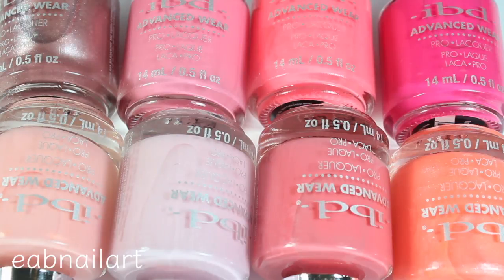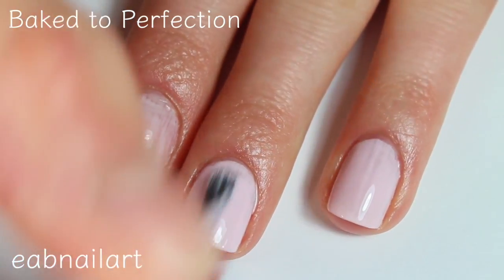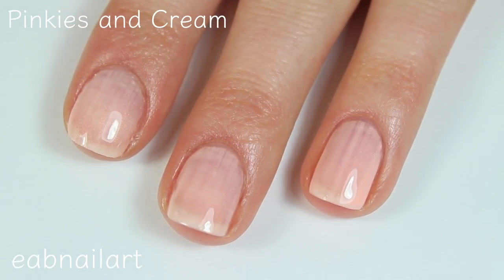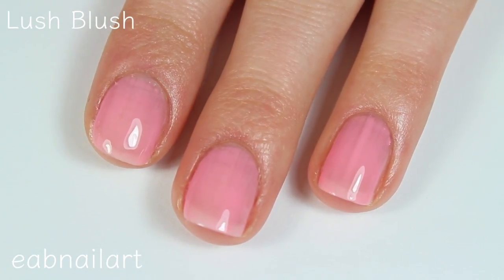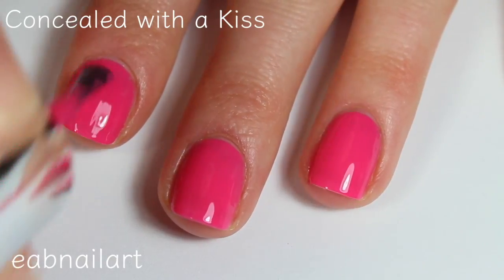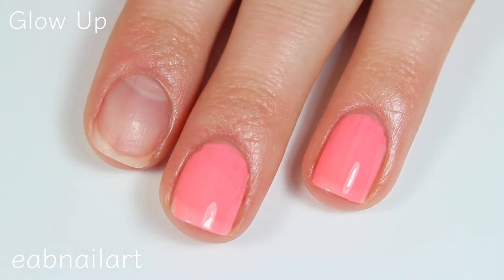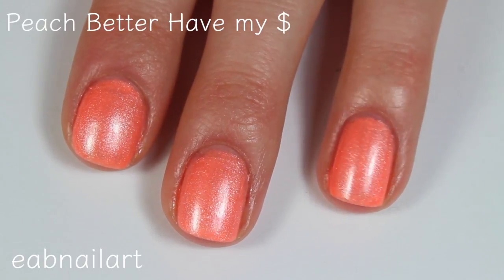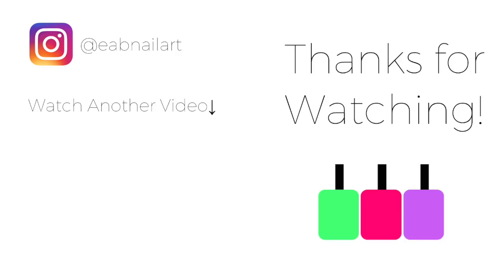ibd Peach Palette Swatch+Review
Hey there! These peach themed colors are so cute for summer, let me know what you think!
I will explain it more later, but I would really appreciate it! Thanks!

❤︎CAMERA I USE:

❤︎LIGHTS I USE: